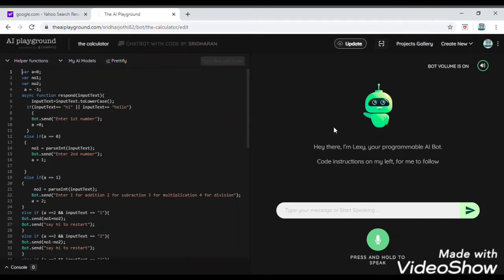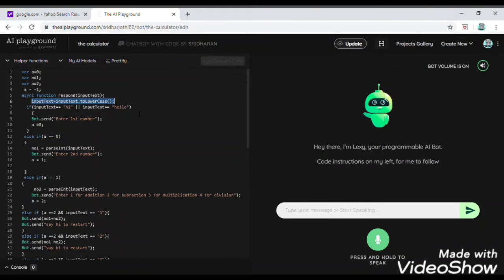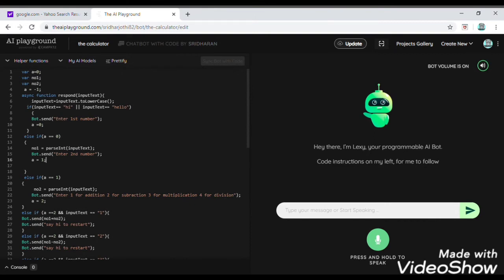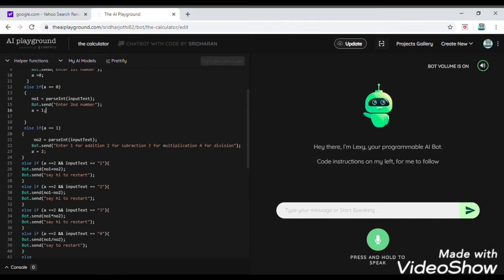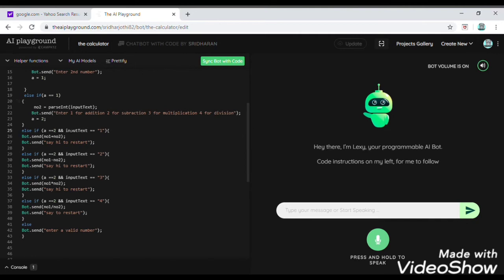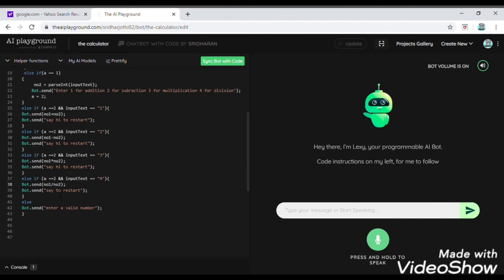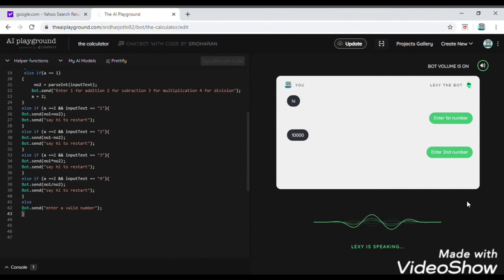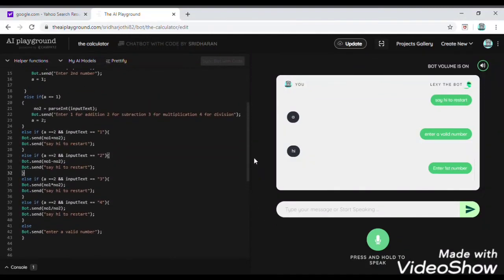How to make a calculator chatbot